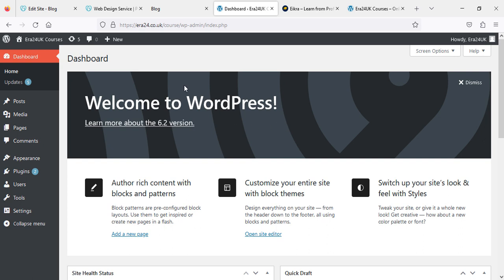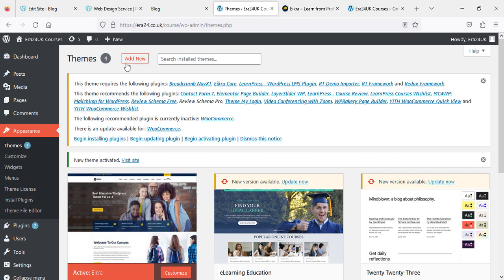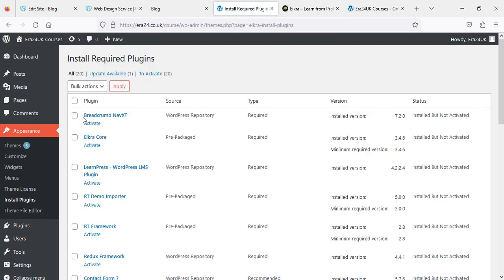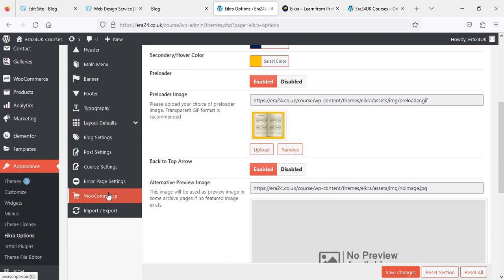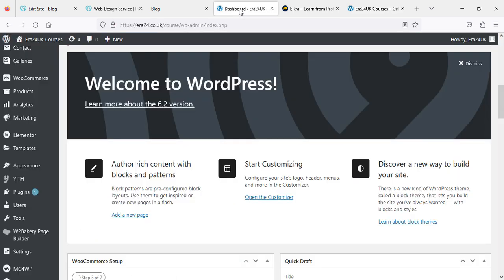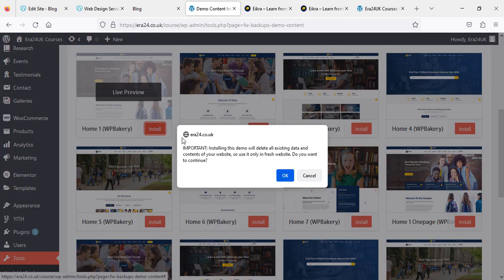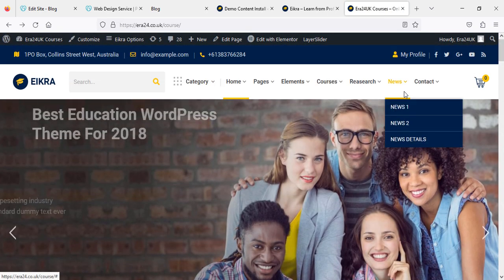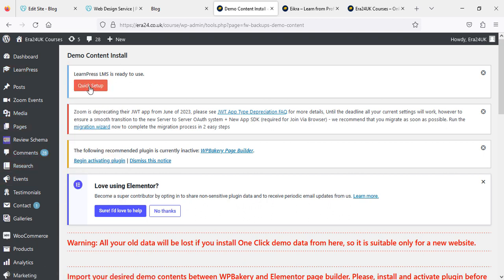Free Educational WordPress Theme Eikra Full Premium Demo Import Creating Online Course Website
Download the demo ready website for free. A full education website was created at your request. Easy instructions to follow to install and check the features and functionalities as per your need. This is how you can create your own online course or educational website. This is the easiest tutorial even for such a big website project.

Telegram  ➤  @seowpssl

# Eikra
# Eikra Theme Demo Import
# Educational Website